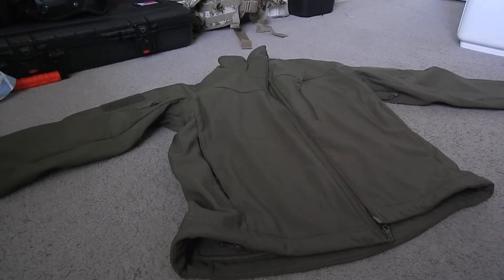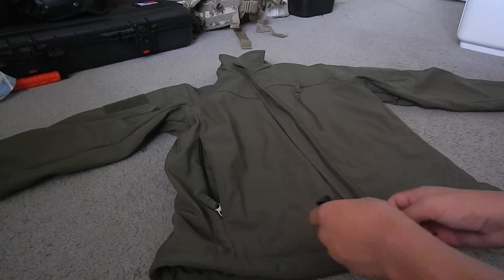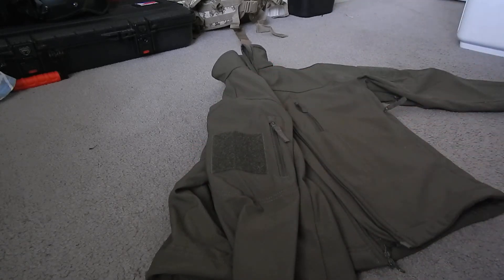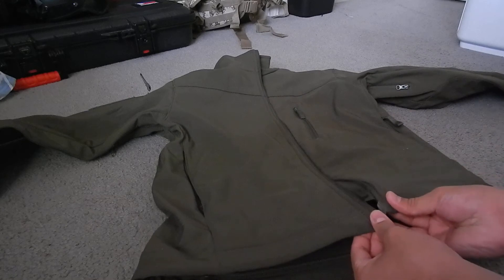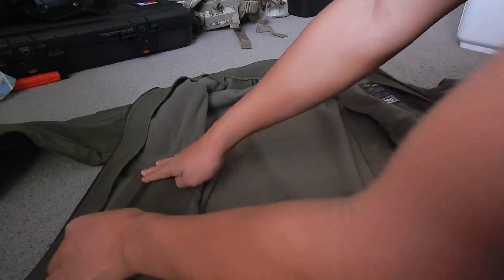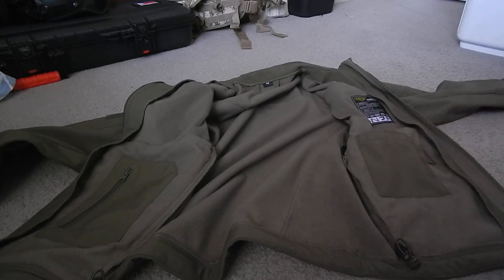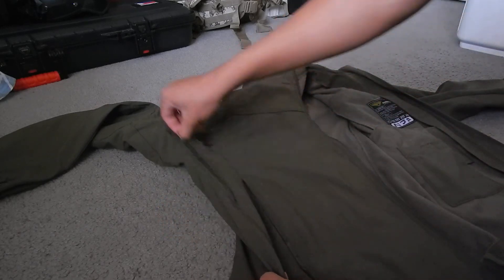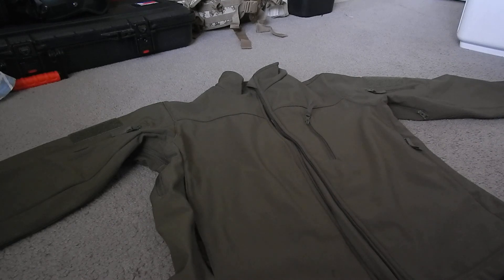Airsoft: Condor Soft Shell Jacket - OD Green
Hey guys it's mattbaker101 here with a video of my Condor Soft Shell Jacket that I bought from AEX Santa Clara.

Here are some of the specs:
9 pockets
pit-zips
Velcro Panels
Adjustable cuffs
Adjustable bottoms
Neat zipper feature
Earphone ports

Recorded from a Nikon CoolPix L820.